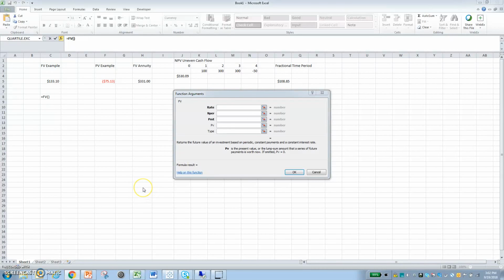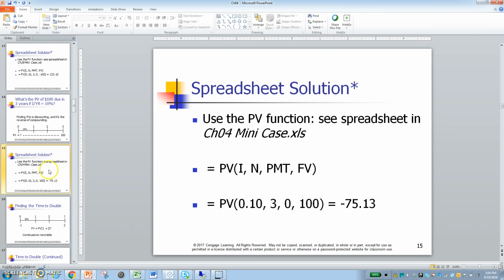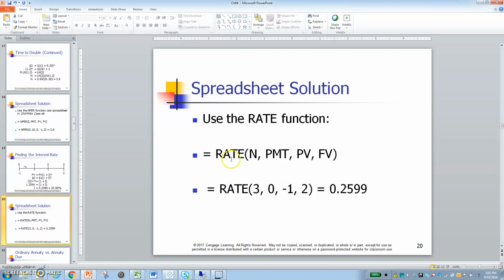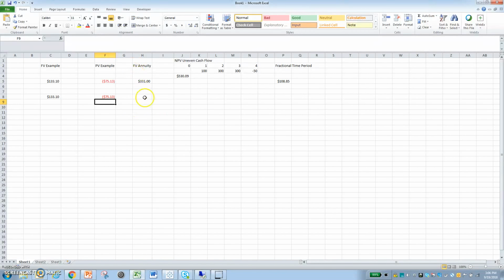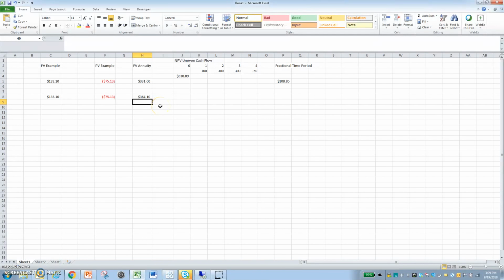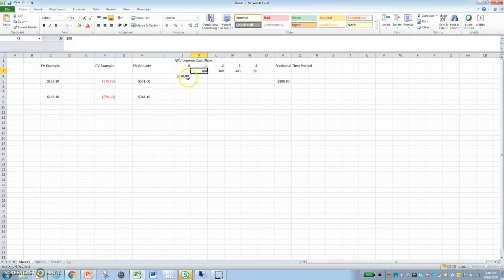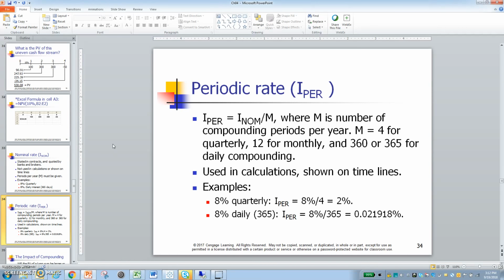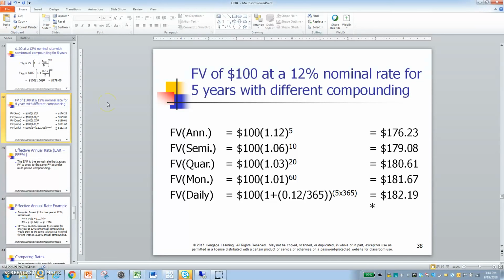Bus Finance Chap 4 Part 2